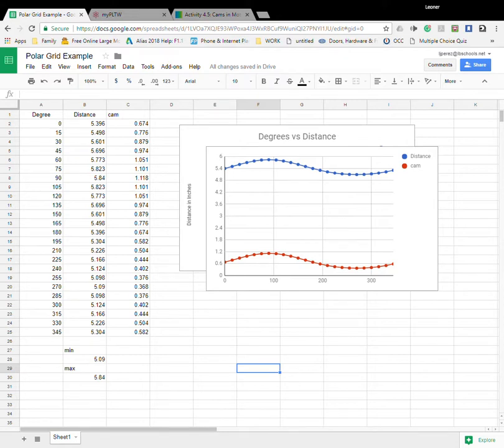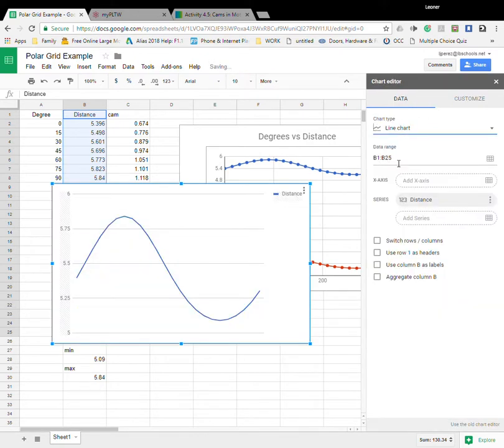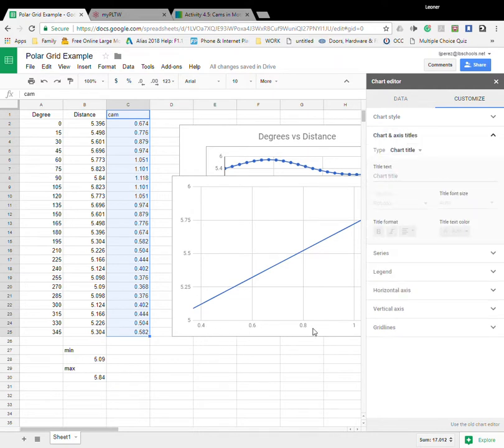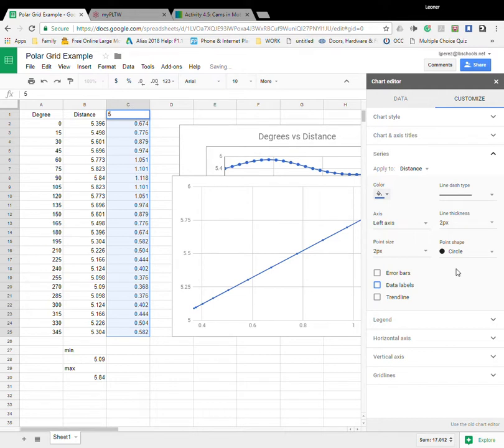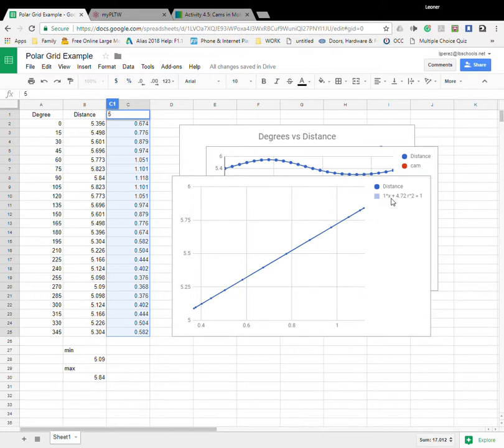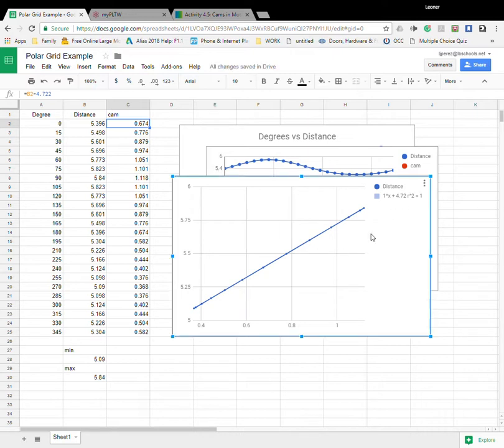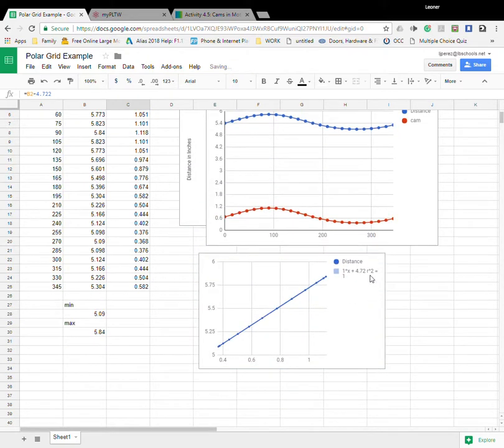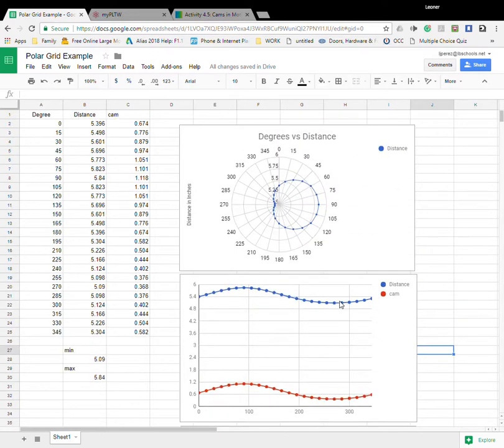Polar Grid Example Google Sheets Step 9